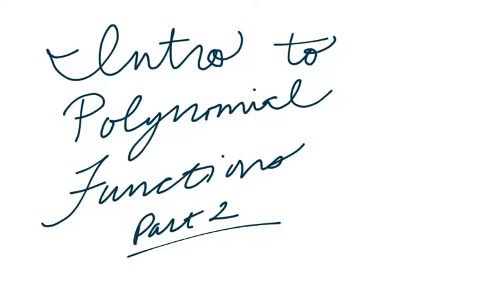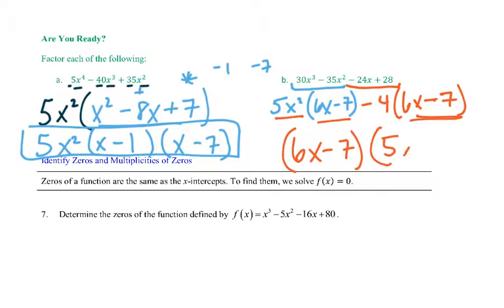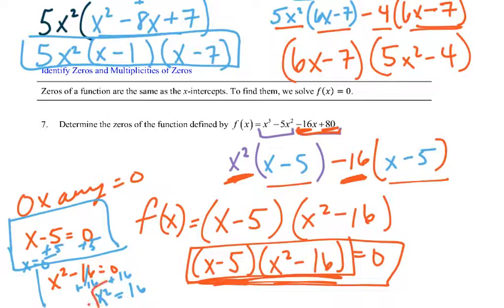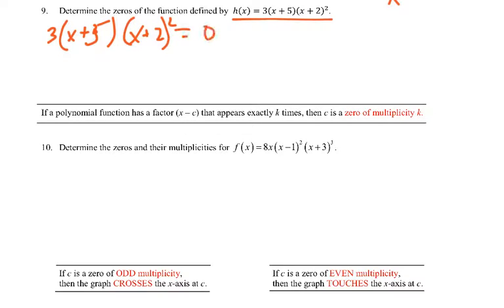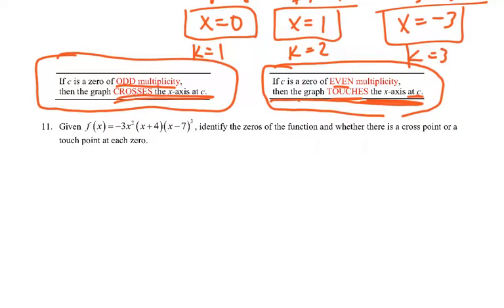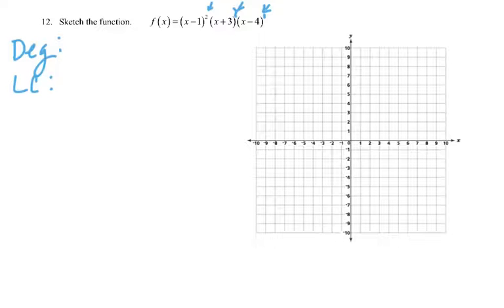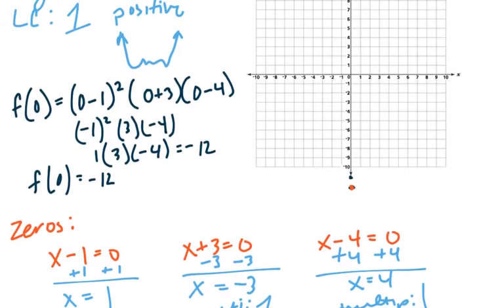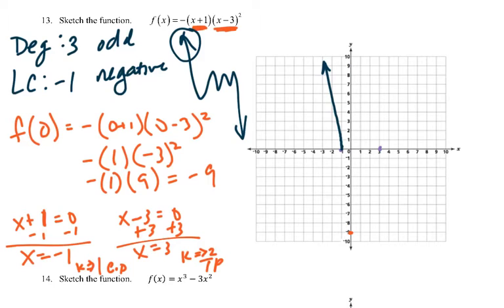CA-11-Intro to polynomial functions part 2